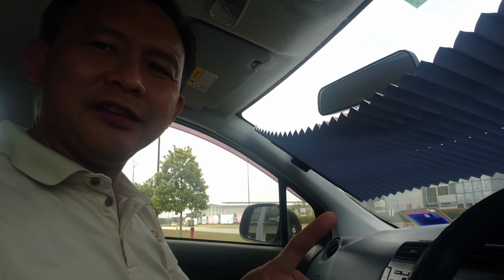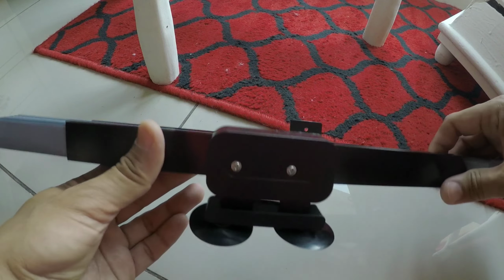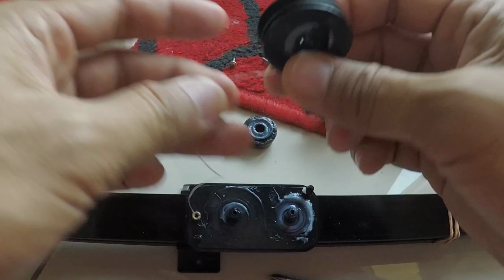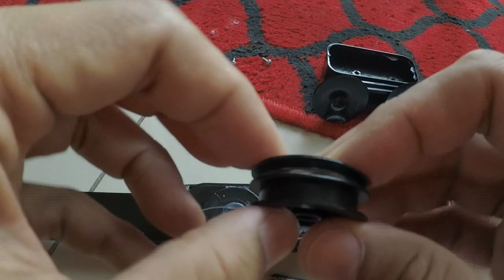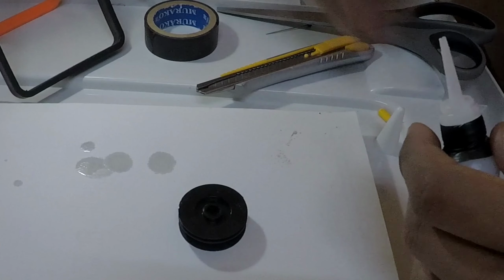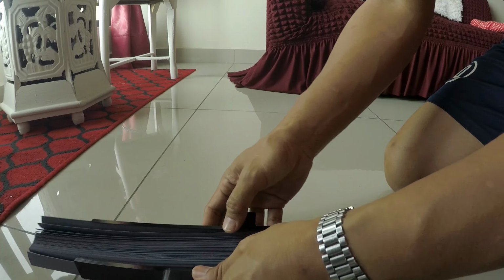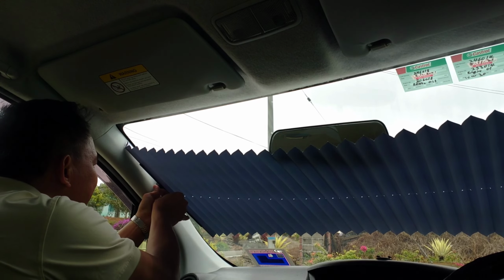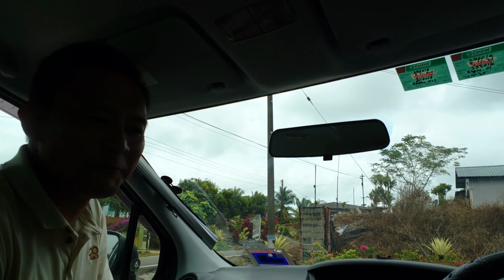Tutorial on how to fix a broken retractable windshield blinds / shades / sunshade / cover